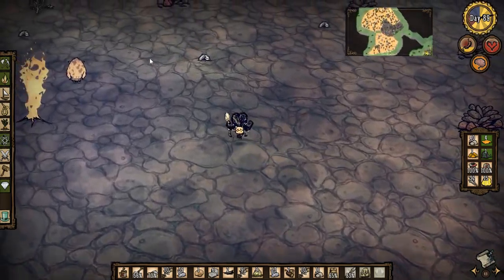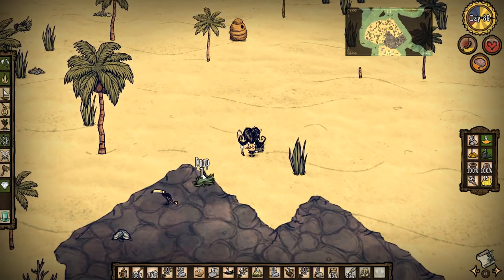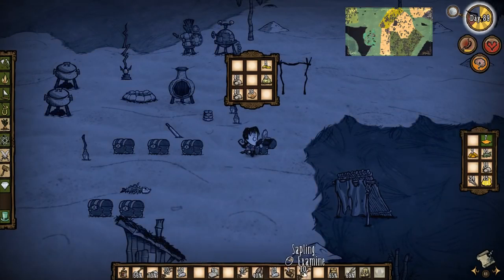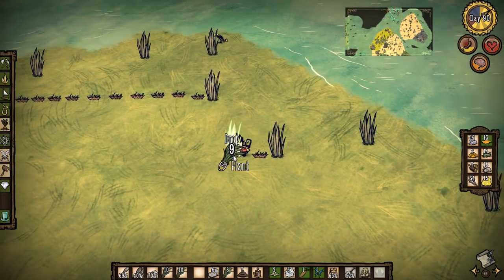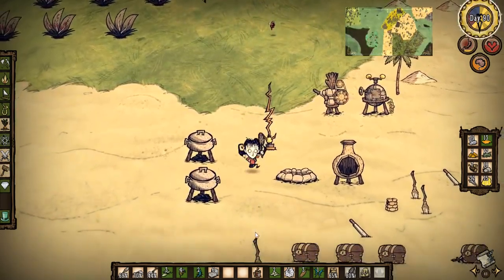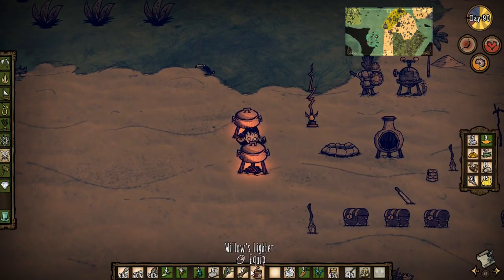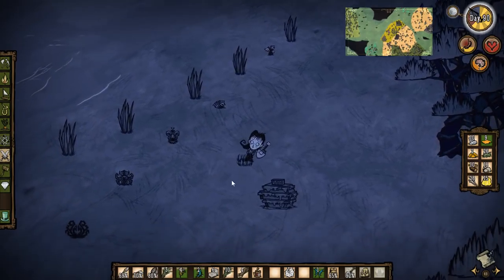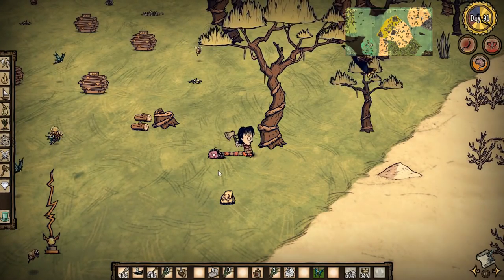Don't Starve Shipwrecked #45 ►Bee-utiful!◀ Gameplay/Let's Play [1080p 60FPS]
Don't Starve Shipwrecked Early Access is here! This Let's Play series will take us on a whole new set of adventures exploring the world of Shipwrecked!

PC Spec
CPU: Intel i7-4790k @4 GHz
RAM: 16GB
GPU: MSI GEFORCE GTX 970

End Titles Music:
Tobu - Candyland